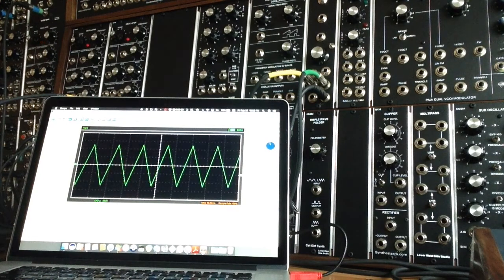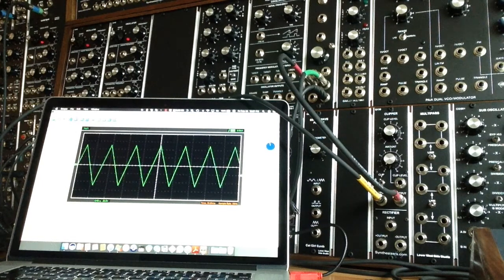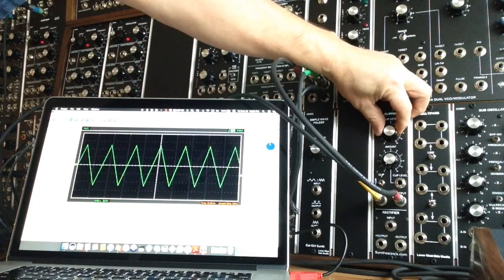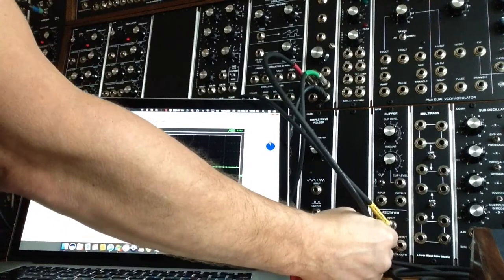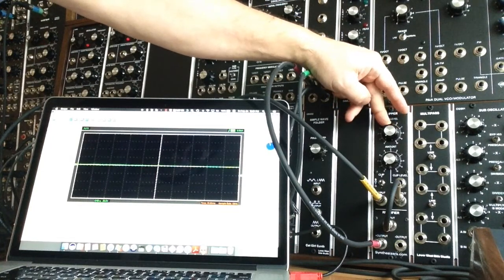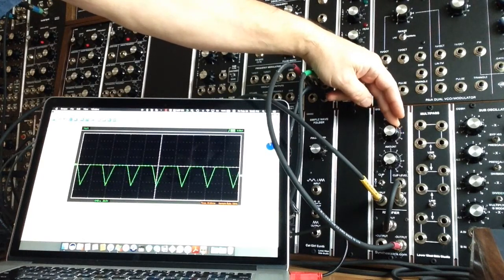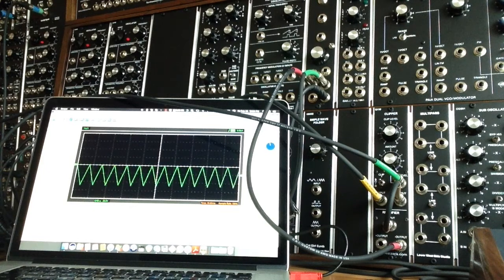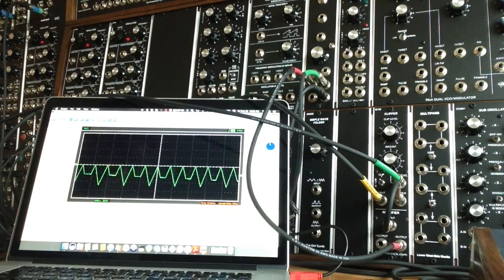Q130 Clipper / Rectifier Demo - Part 1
Scoping out the Synthesizers.com Q130 Clipper / Rectifier Module